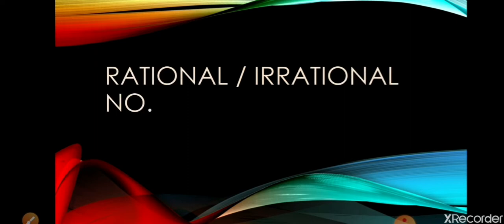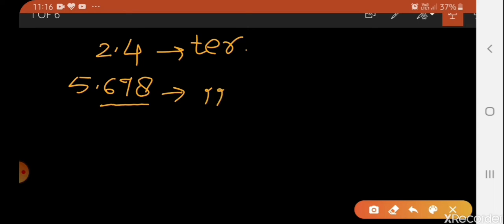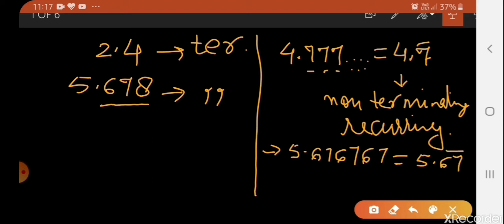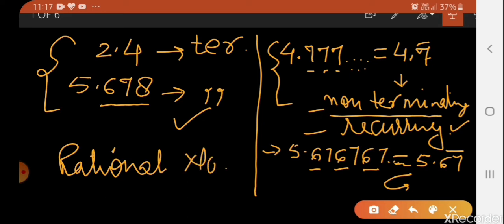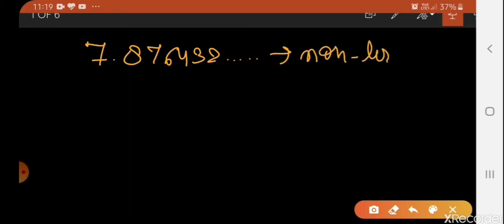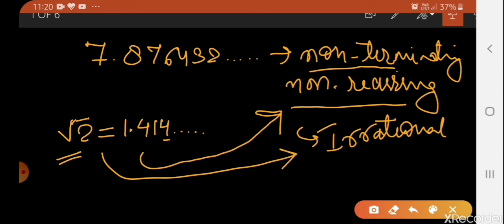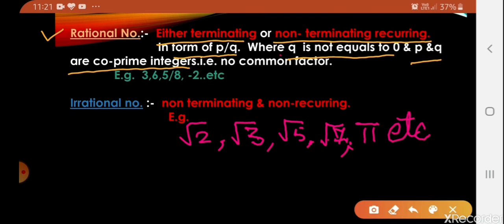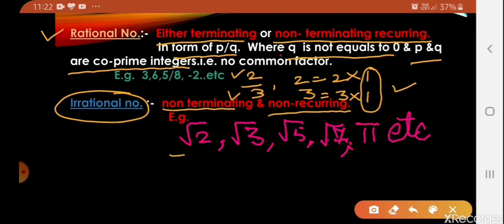Rational & Irrational numbers.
In this video , we will learn abt what are Rational & Irrational numbers in detail. This is tge 2nd video . Its 1st part abt real no. Is already uploaded. Rational No. and Irrational No. are parts of Real Numbers.

Key Content

1. What are Rational Numbers?
2.  What are Irrational Numbers?
3. Difference between Rational and Irrational Numbers?
4. Example of Rational and Irrational numbers?

lets score higher
LetsScoreHigher